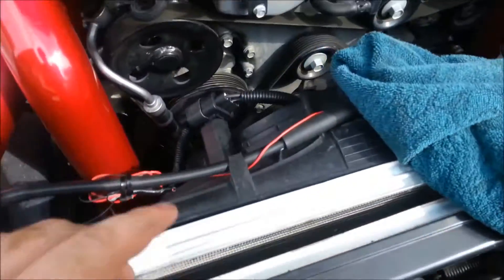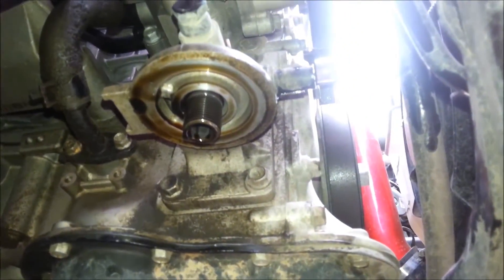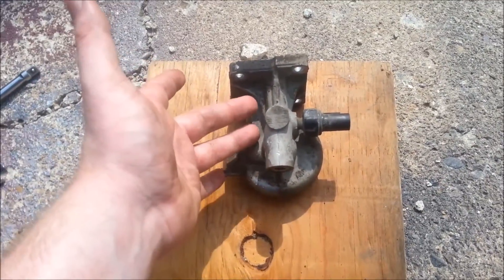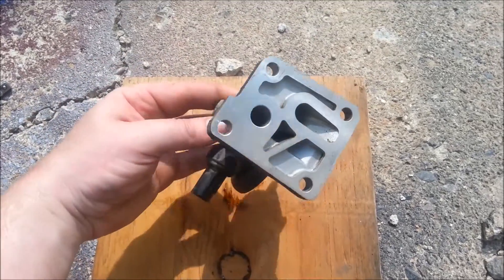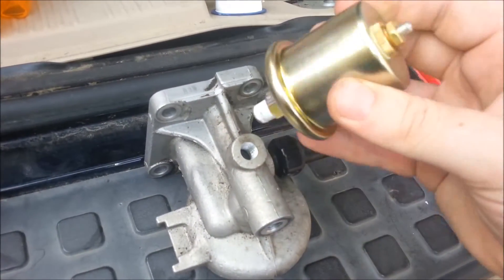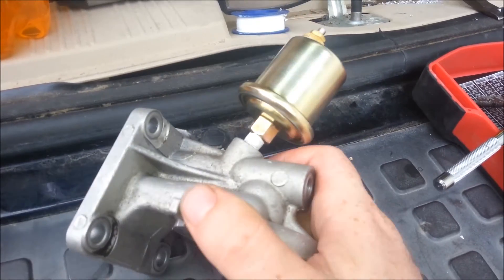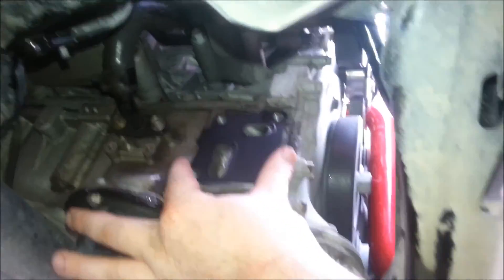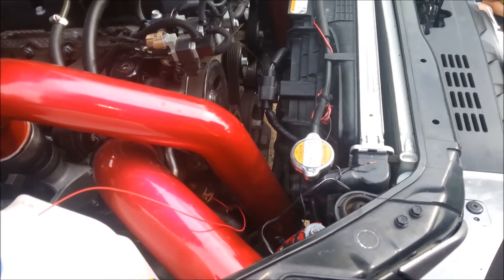Oil pressure sensor install without a sandwich plate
How to install a post filter oil pressure or temperature sensor in the factory oil filter housing.